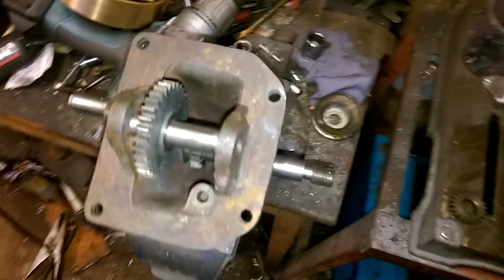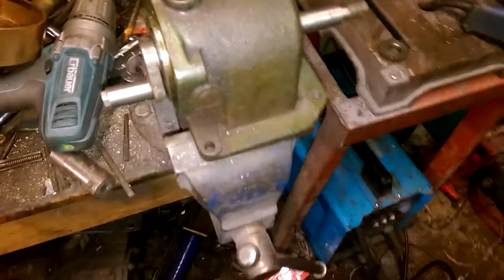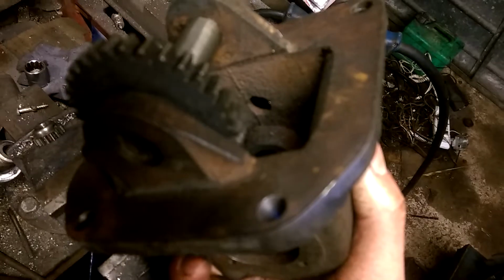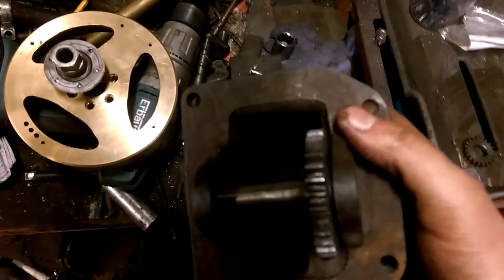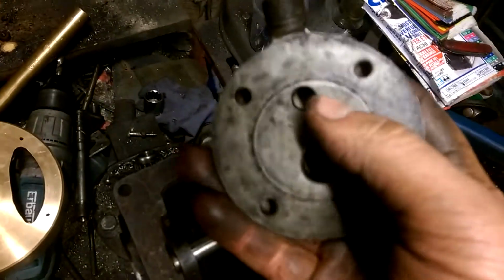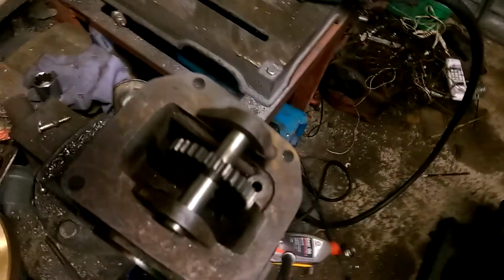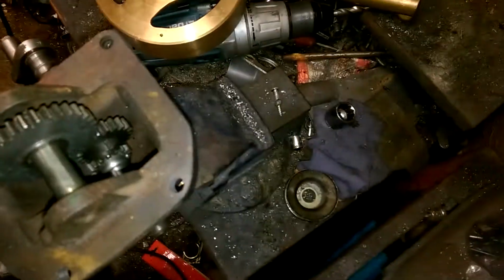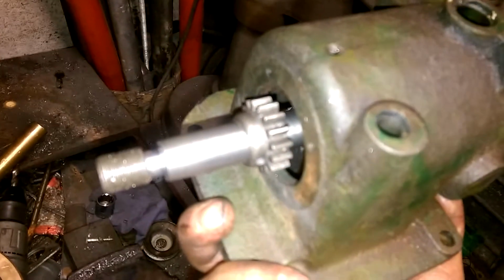Smiths Maxfield tyre pump engine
An old Smiths Maxfield tyre pump that a friend gave me a while back. I had no use for it and couldn't find what it fitted, so I decided to turn it into an internal combustion engine.